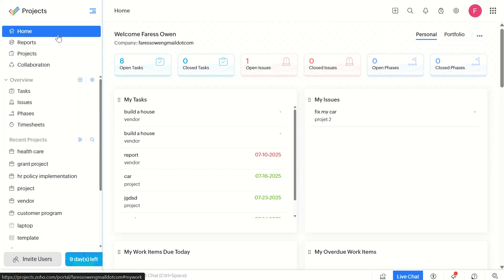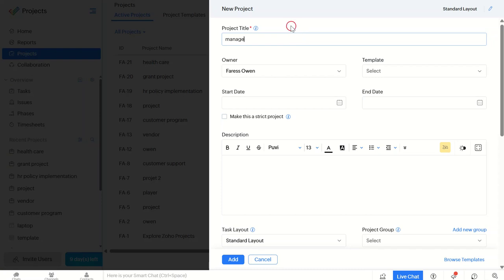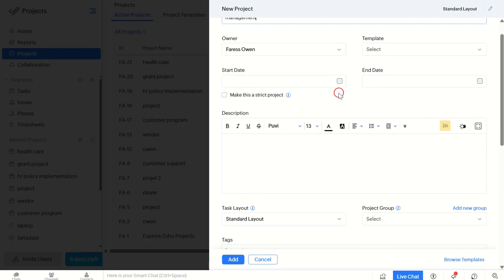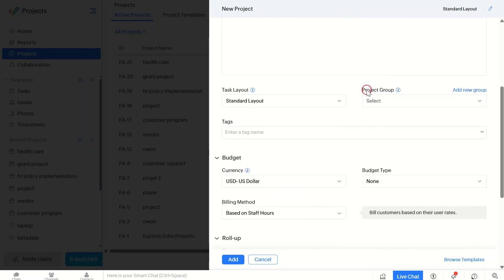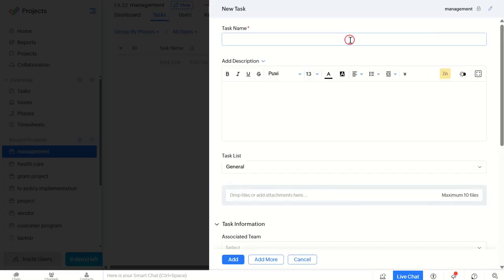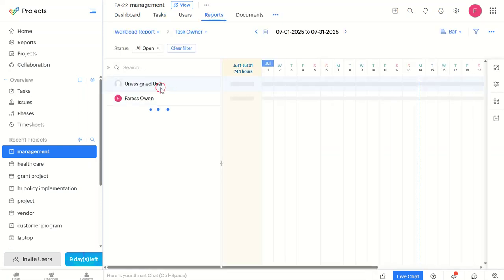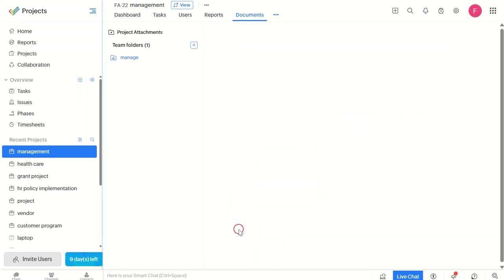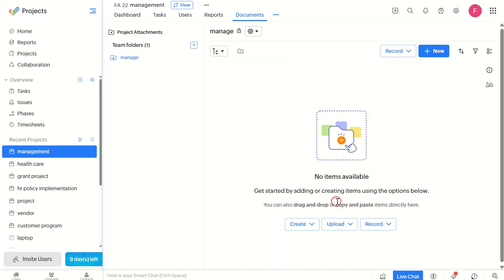How To Use ZOHO Project For Hospitality Management (Full 2025 Guide)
Welcome to this comprehensive. How to Use Zoho Project for Hospitality Management (Full 2025 Guide) tutorial! In this detailed guide, I'll walk you through everything you need to know about. How to Use Zoho Project for Hospitality Management (Full 2025 Guide).

 What You'll Learn in This. How to Use Zoho Project for Hospitality Management (Full 2025 Guide) Tutorial:
• Complete step-by-step instructions for. How to Use Zoho Project for Hospitality Management (Full 2025 Guide)

Whether you're a complete beginner or looking to improve your skills, this. How to Use Zoho Project for Hospitality Management (Full 2025 Guide) tutorial covers everything from basic concepts to advanced strategies. I've designed this guide to be easy to follow, practical, and immediately actionable.

 Why This. How to Use Zoho Project for Hospitality Management (Full 2025 Guide) Tutorial is Different:

 Perfect for:
• Beginners who want to learn. How to Use Zoho Project for Hospitality Management (Full 2025 Guide) from scratch

Questions? Drop them in the comments below! I read every comment and try to respond to as many as possible. If this.

• Share with anyone who might benefit from learning. How to Use Zoho Project for Hospitality Management (Full 2025 Guide)